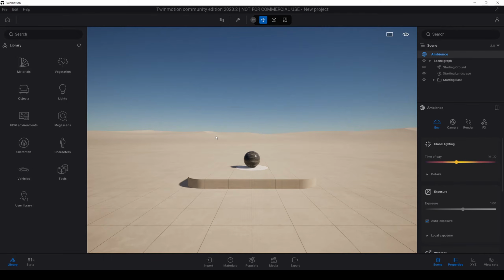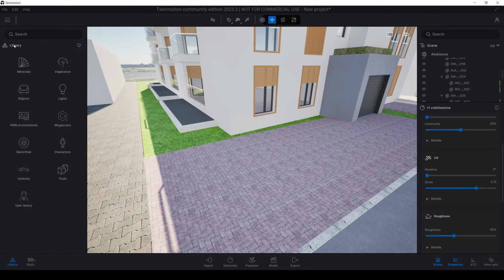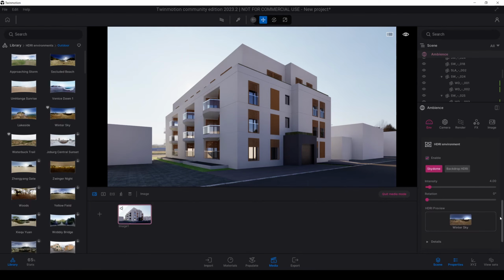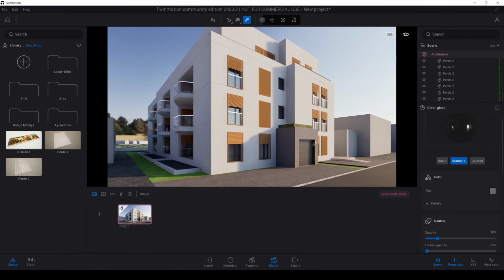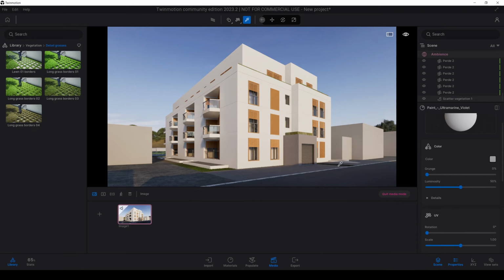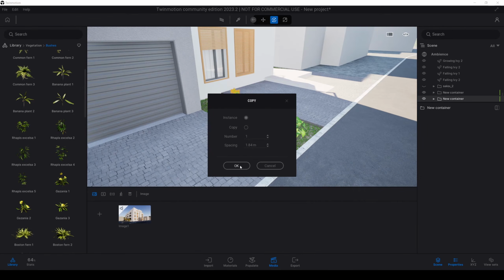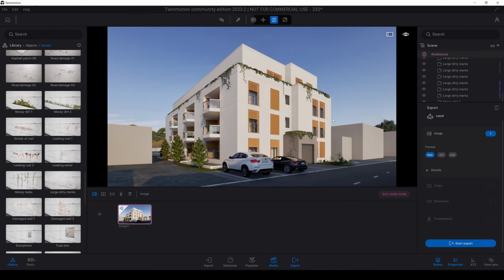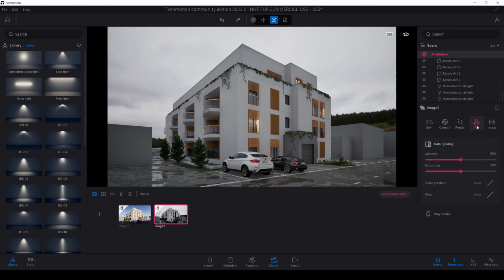Exterior Render With Lumen Twinmotion Tutorial